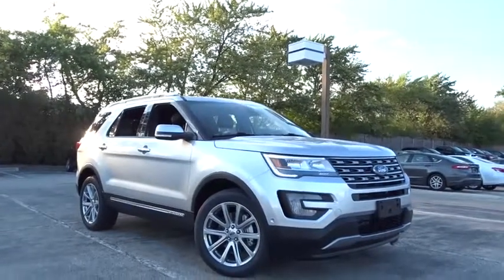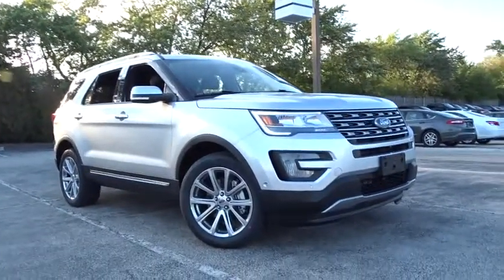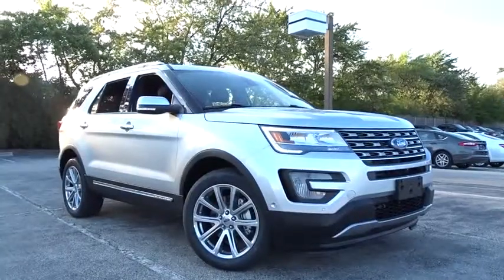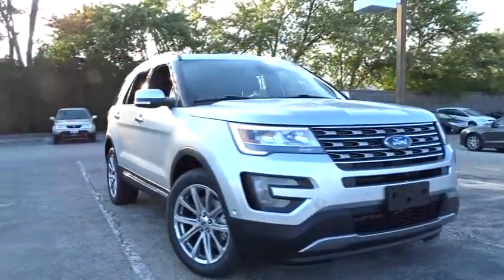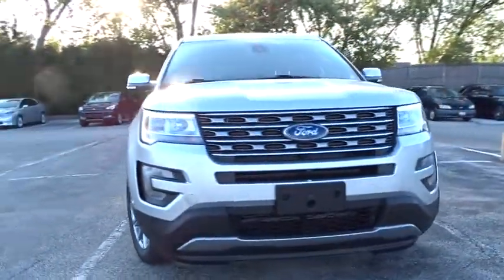2017 Ford Explorer Niles, Schaumburg, Chicago, Highland Park, Arlington Heights, IL F37763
Bredemann Ford
2038 Waukegan Rd